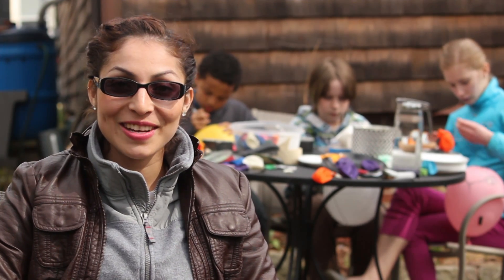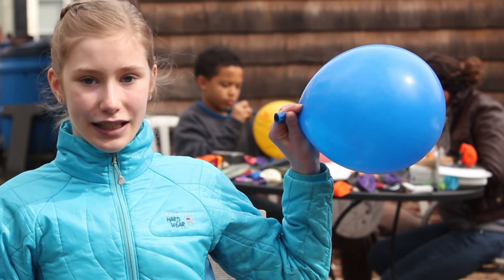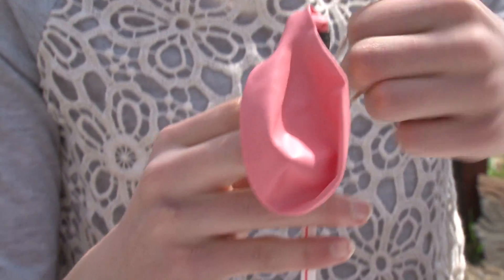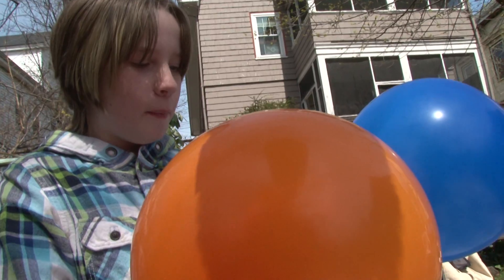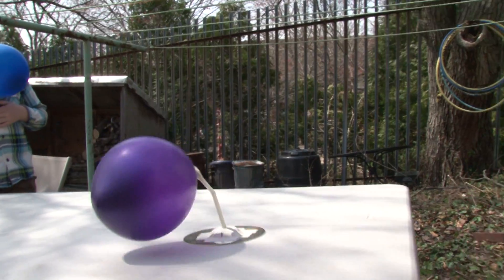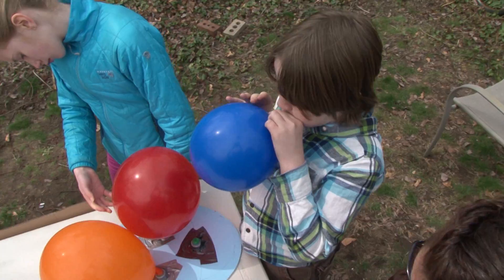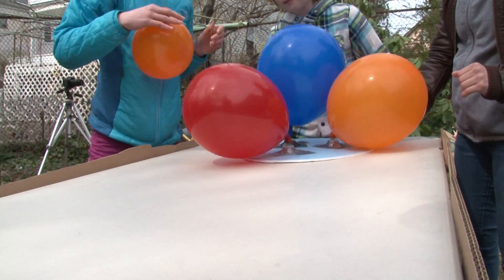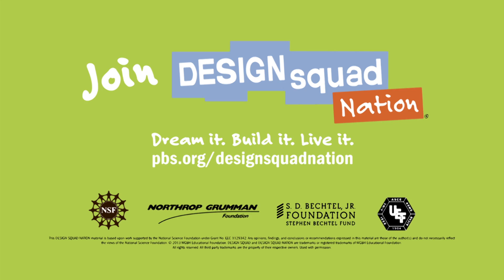Build your own Hovercraft | Design Squad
Design a floating toy you can use to play games like air hockey.